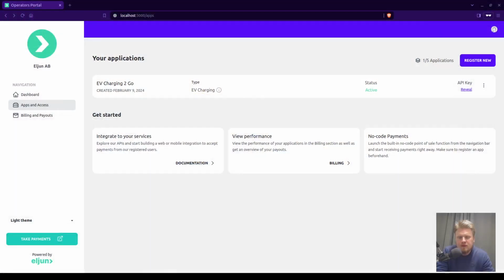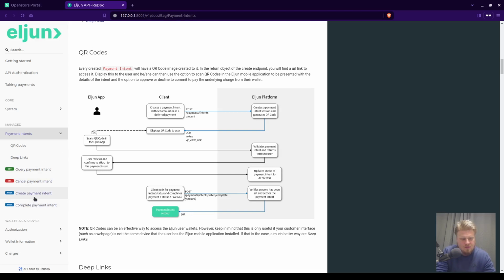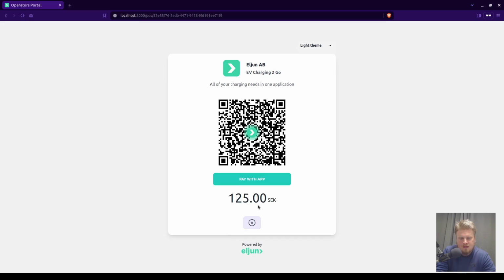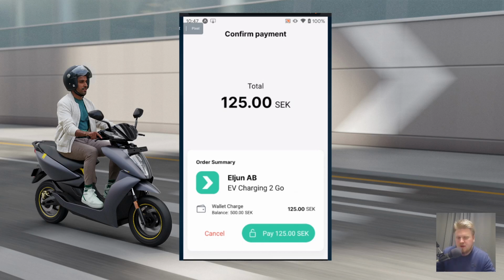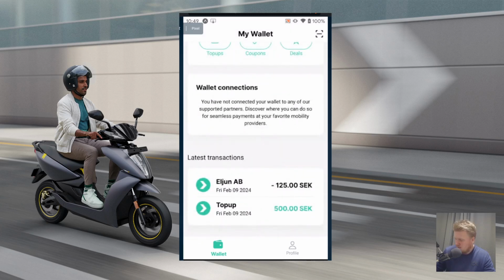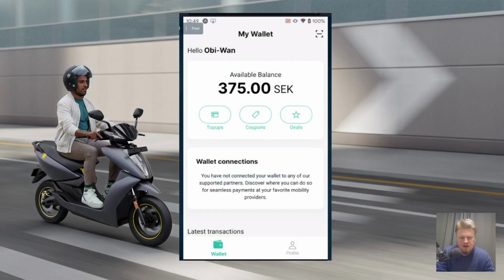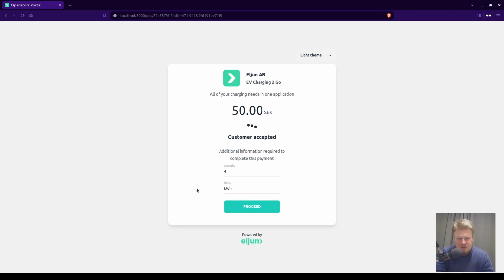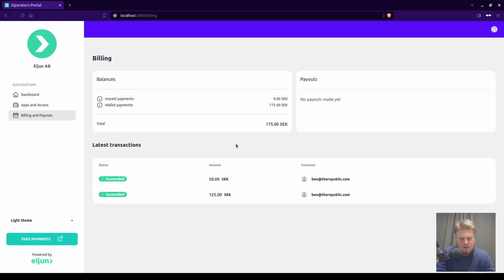Making a payment with QR code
Eljun is enhancing the eMobility experience, by making sustainable choices profitable, comfortable and convenient.

Eljun is a climate fintech company with the ambition to go beyond the currently fragmented eMobility landscape by providing the unifying payment solution that will allow us to move as one toward a greener future.